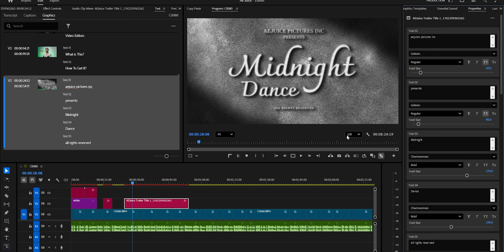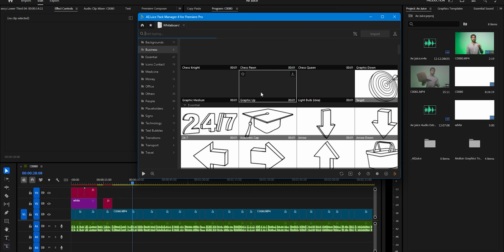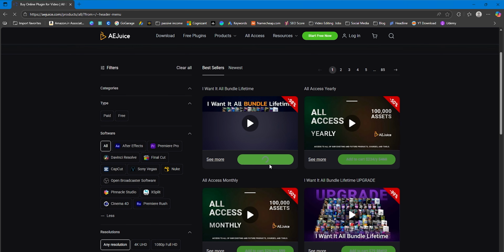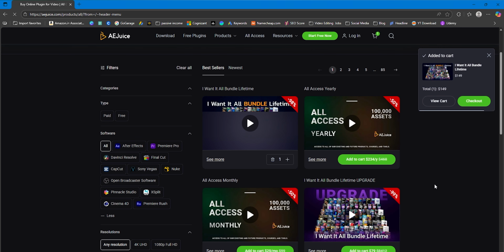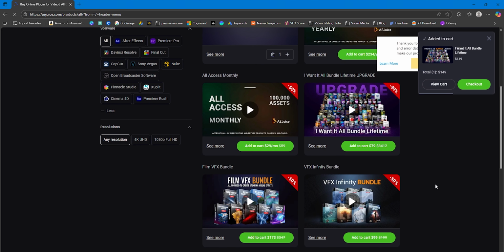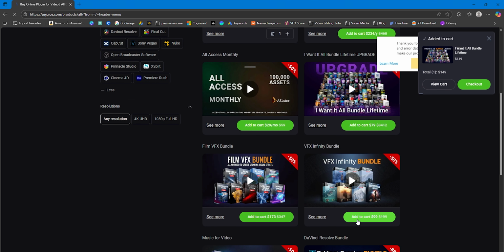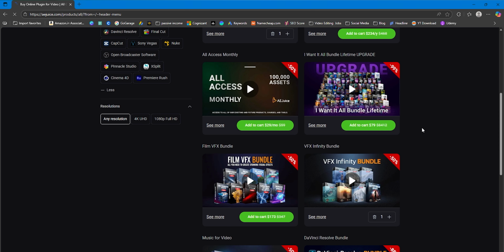This Plugin Saves Hours of Video Editing Time! (Ae Juice Walk Through & Special Offer!)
Amazon Shop Page (All Products Here)
This video is about the most powerful all-in-one plugin for video editors - Ae Juice! If you’re someone who edits videos for YouTube, clients, or freelance work, this tool can literally save you *hours* of editing time every single week.
Ae Juice offers thousands of professional transitions, title openers, lower thirds, motion graphics, and effects - all ready to drag and drop directly into your timeline. Whether you use Adobe Premiere Pro, After Effects, Final Cut Pro, or DaVinci Resolve, Ae Juice works seamlessly with all major editing software.
If you’re serious about improving your editing speed and quality -don’t miss this Ae Juice lifetime deal. It’s the tool every editor needs in their workflow.